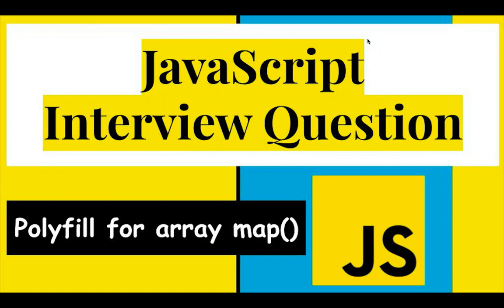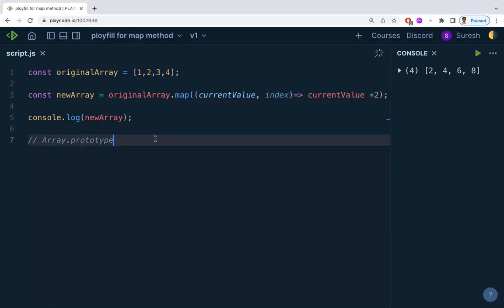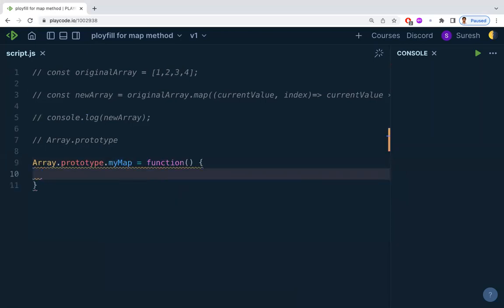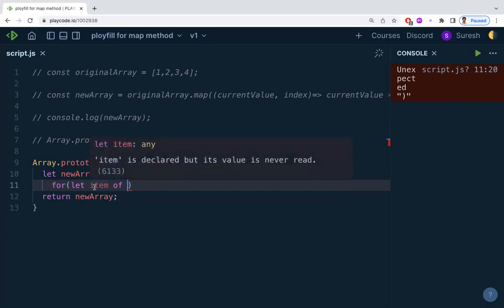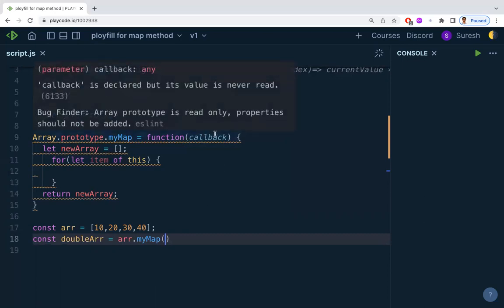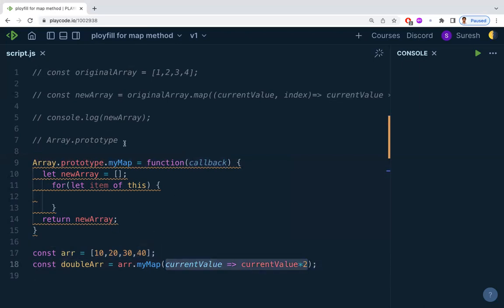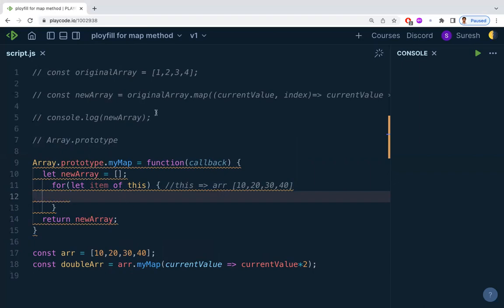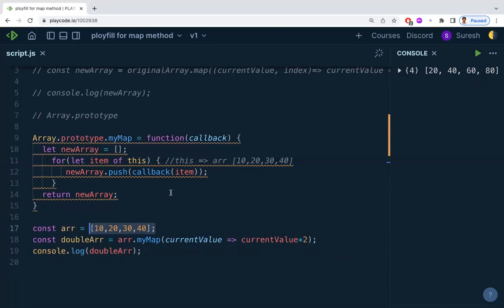Polyfill For map() Method In JavaScript | Interview Question